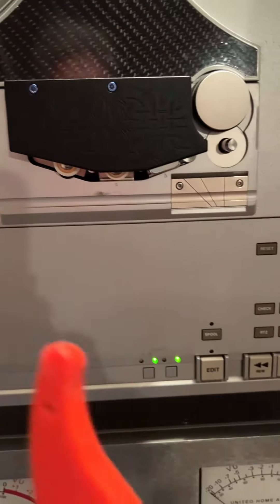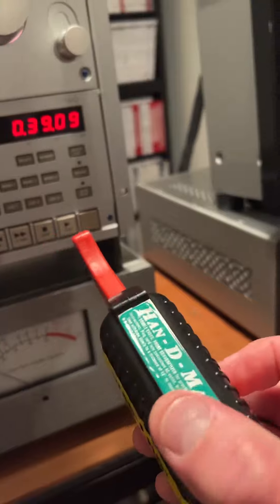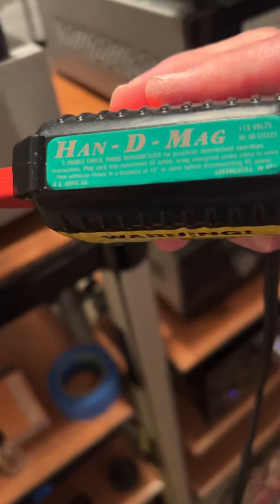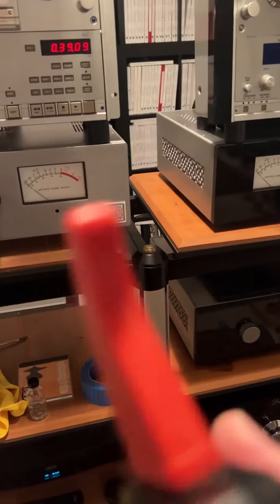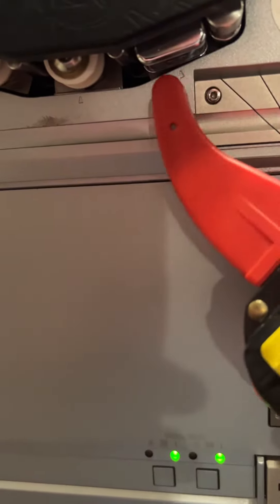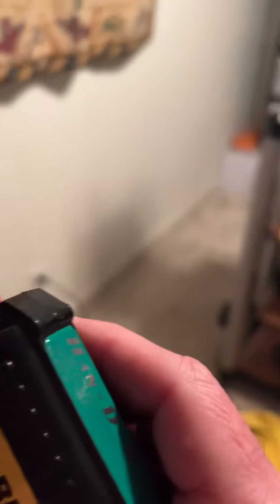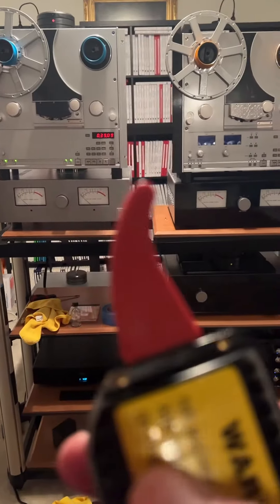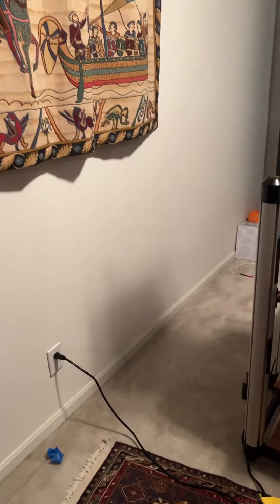Demagnetizing Tape Heads